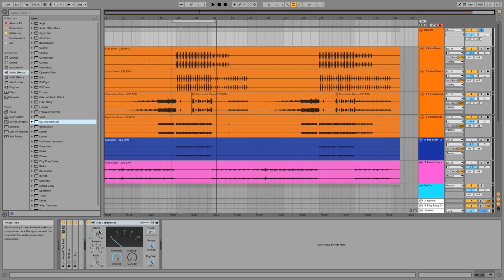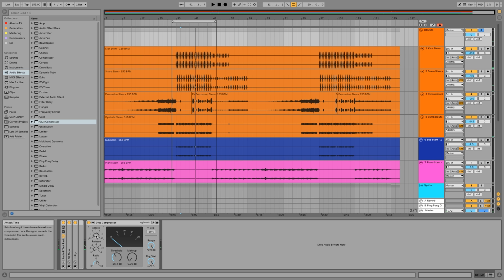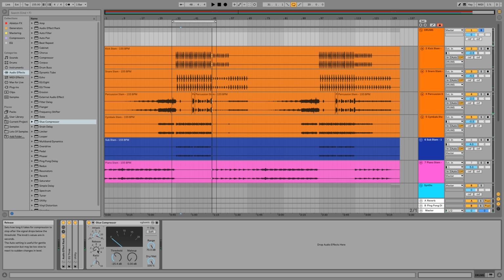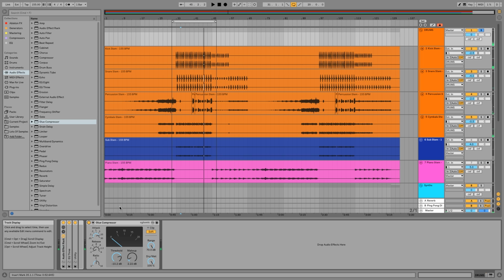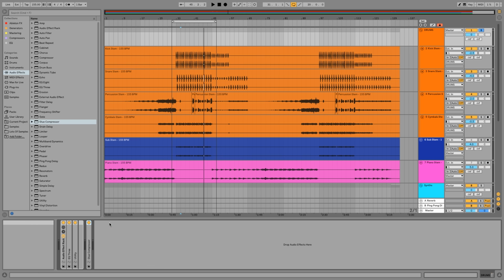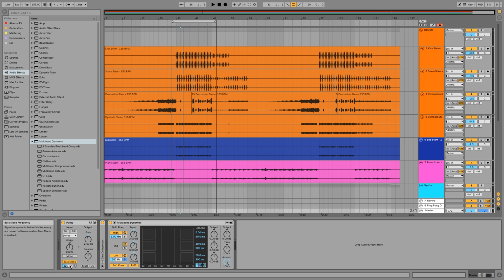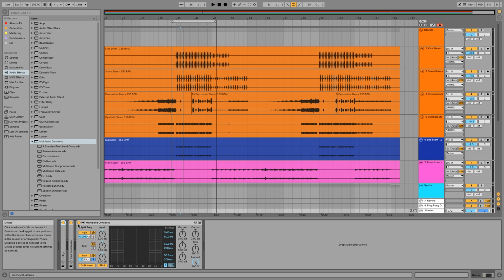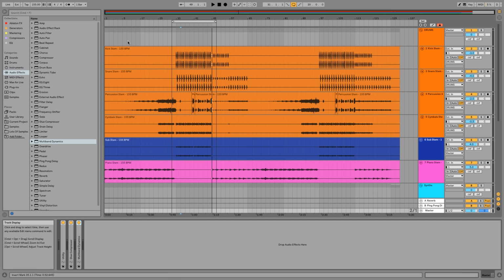The Basics of Mixing in Ableton Live - Pt 5 - Compressors (2018)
Ableton Live 10 is packed with a ton of stock plugins that can be used to increase the quality of your mixdowns. Thorough understanding of everything that Ableton Live 10 offers, however, is required to fully utilize these plugins and push them to their limits.

In this course, Maxim will walk you through the very basics of how to mix your tracks in this DAW. He will start with organizational tactics like grouping and coloring - staying organized will make the entire process much easier. Then he will move on to crucial mixing concepts like gain staging, EQing, compressing, and other effects like panning, reverb, and delay.

Each crucial concept will be broken down to its most basic form. Maxim will use Ableton Live stock plugins to explain these concepts as he mixes a Future Bass track. Although this course focuses on Ableton Live and the mixing tools within it, the explanations of concepts universally apply to any DAW and genre.